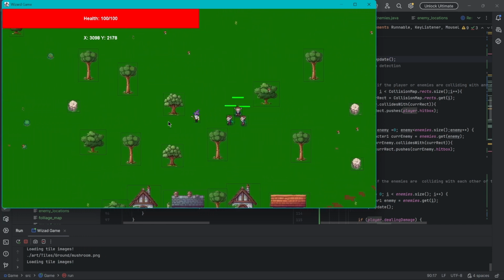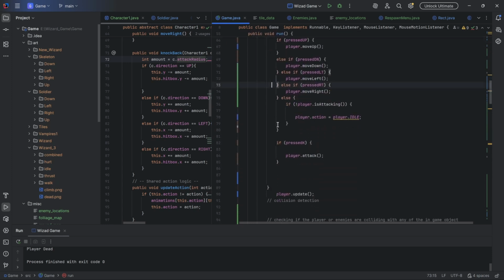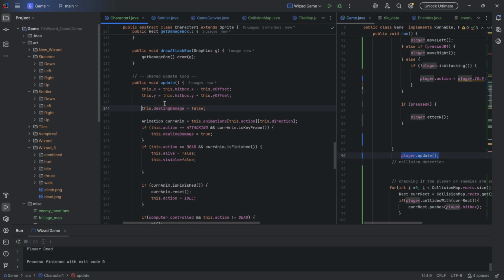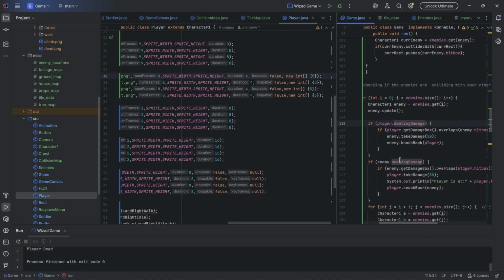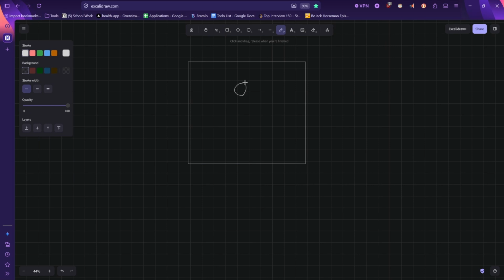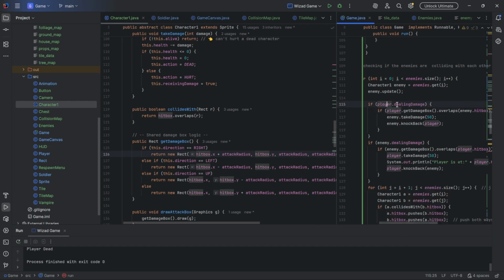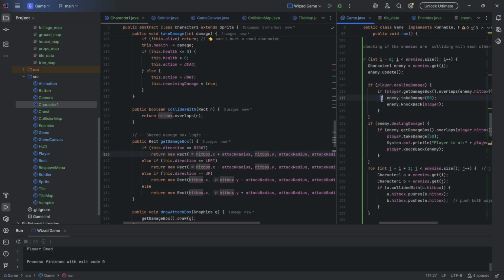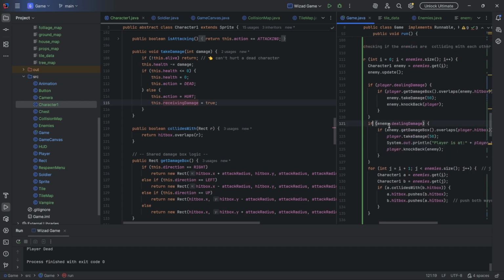Wizard Game Attacking